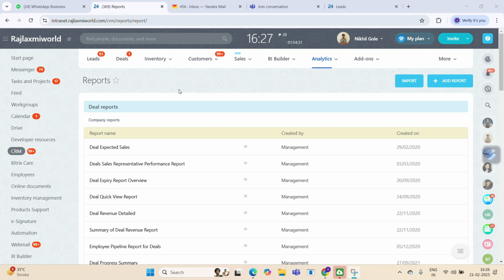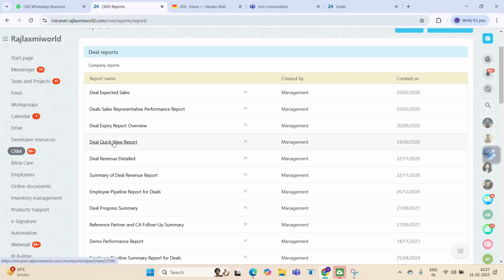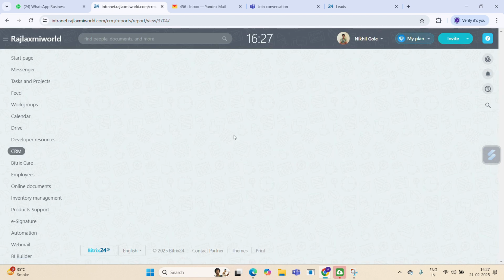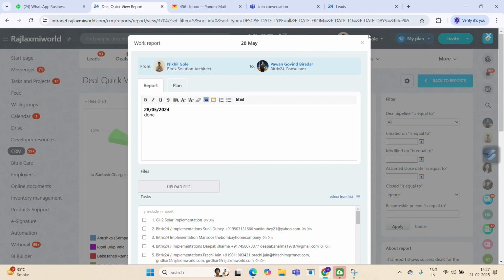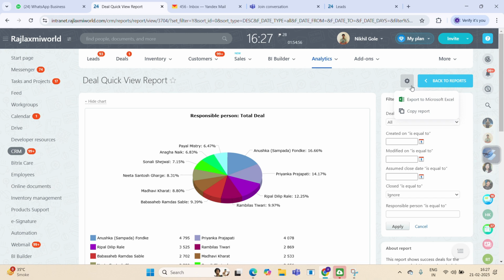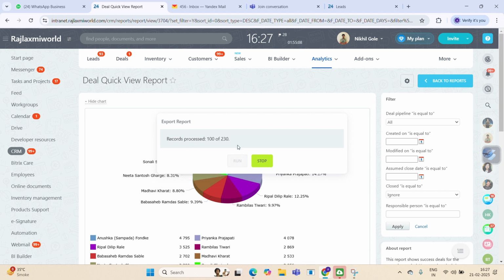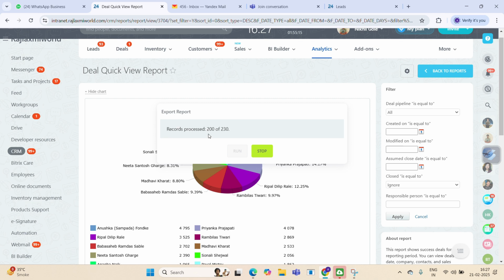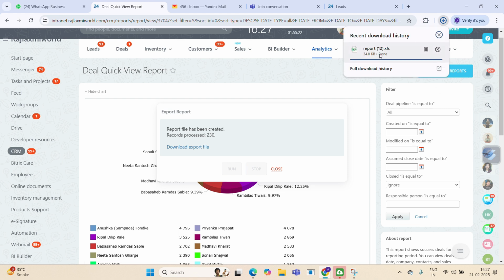How to Export CRM Reports in Bitrix24 | Step-by-Step Guide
Are you looking to export your CRM reports from Bitrix24 but not sure where to start? 📊 In this step-by-step tutorial, I’ll show you exactly how to export CRM reports in Bitrix24, so you can easily analyze your customer data, track sales performance, and share reports with your team!

Whether you're a beginner or an experienced Bitrix24 user, this guide covers everything you need to know. I’ll walk you through the entire process, from accessing the CRM module to exporting your reports into formats like Excel or CSV for seamless data analysis.

📌 What you will learn in this video:

How to access CRM reports in Bitrix24

How to customize your CRM report filters

Exporting CRM reports to Excel or CSV

Tips for organizing and sharing your exported data

Best practices for CRM data management

✅ Why export CRM reports? Exporting your Bitrix24 CRM reports helps you to keep track of leads, deals, and client interactions outside the platform. It also allows for deeper data analysis using tools like Excel, Google Sheets, or any external reporting software.

🧩 Bitrix24 makes it simple — and this video will show you how!

📥 Check out more Bitrix24 tutorials on this channel for CRM tips, automations, and workflows.